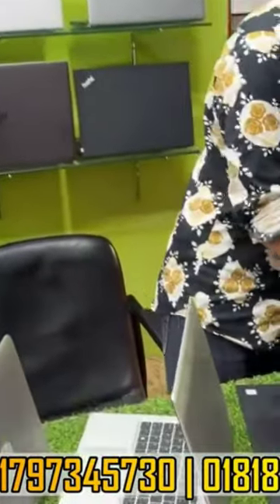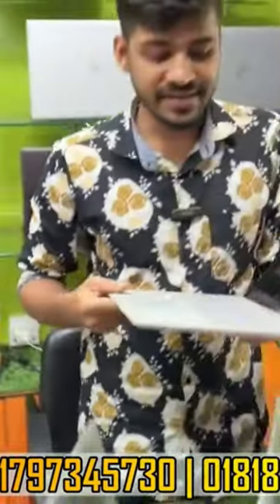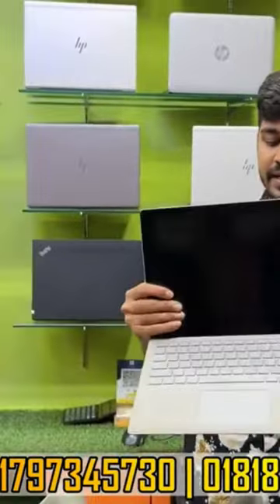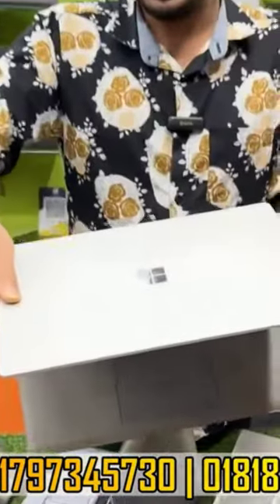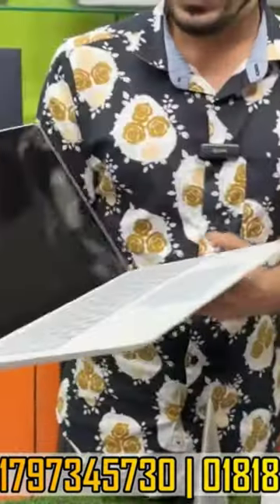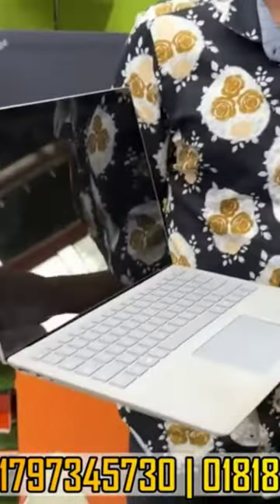Used Laptop Price In BD 🔥 Used Laptop Price In Bangladesh 2023 🔥 Laptop Price In BD 🔥 Used Laptop